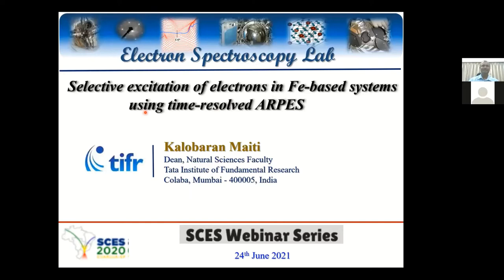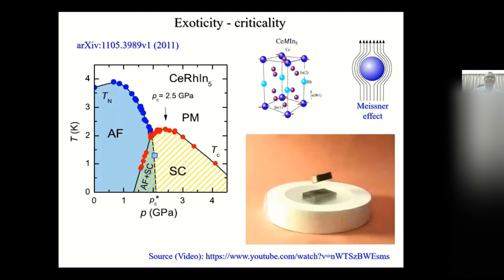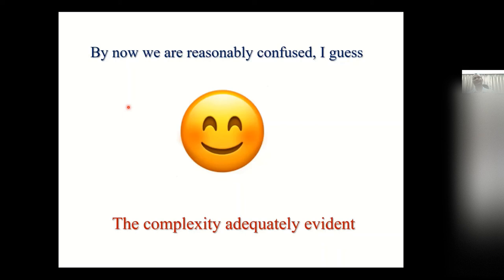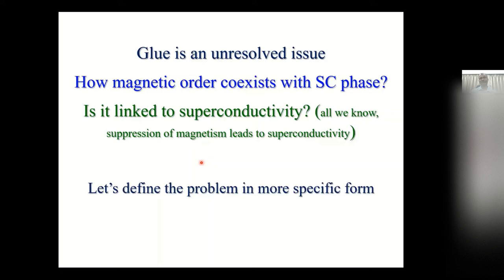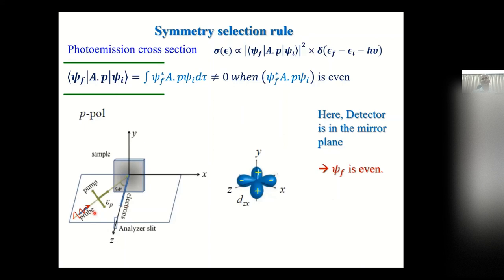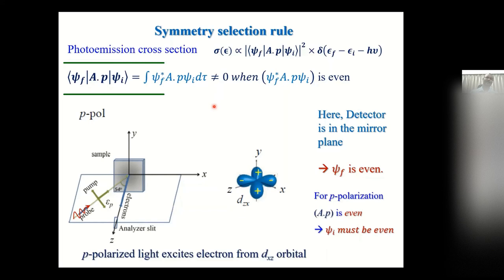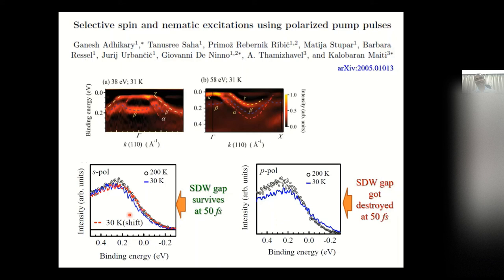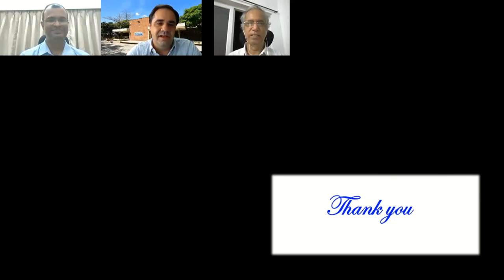Selective excitation of electrons in Fe-based systems using time resolved ARPES com Kalobaran Maiti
"Selective excitation of electron in Fe-based system using time-resolved ARPES" discute resultados obtidos via a técnica de fotoemissão ARPES utilizando pulsos polarizados, com o Professor Kalobaran Maiti, no Colóquio Pós SCES Webinar Series.

Colóquio gravado em 24/06/21. Kalobaran Maiti é professor chefe na Tata Institute of Fundamental Research, Índia.

Resumo/Abstract: Research in material science is becoming more and more challenging due to the discovery of coexisting mutually exclusive scenarios. For example, heavy Fermion systems, Fe-based superconductors, etc. often show coexistence of magnetic order and superconductivity. Since multiple bands form the Fermi sea in these materials, it is difficult to probe the underlying interactions leading to such complexity. In order to investigate the possibility of inducing orbital selective electron dynamics, we studied the polarization-dependent excitation of electrons using time-resolved ARPES technique. We discover that electrons of a selected symmetry can be excited using polarized pump pulse keeping other electrons relatively less perturbed. Using this technique, we showed [1] that the relaxation of mobile electrons occurs faster than local electrons in contrast to the expected behavior. This can be attributed to the electron-phonon coupling induced relaxation which occurs more efficiently for the extended states. In addition, we discover melting of magnetic order at a time scale of 50 fs. Interestingly, other excitations occurring at a time scale of about 200 fs can be induced without perturbing the magnetic order.

[1] G. Adhikary, B. Ressel, M. Stupar, P. R. Ribič, J. Urbančič, G. De Ninno, D. Krizmancic, A. Thamizhavel, and K. Maiti, Phys. Rev. B 98, 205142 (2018).
[2] G. Adhikary, T. Saha, P. R. Ribič, M. Stupar, B. Ressel, J. Urbančič, G. De Ninno, A. Thamizhavel, and K. Maiti, arXiv: 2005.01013.